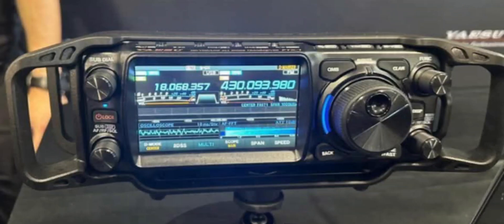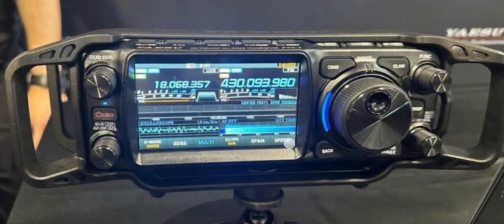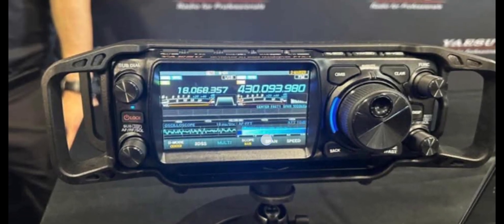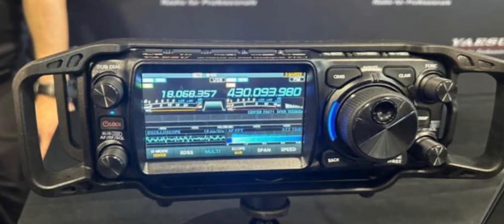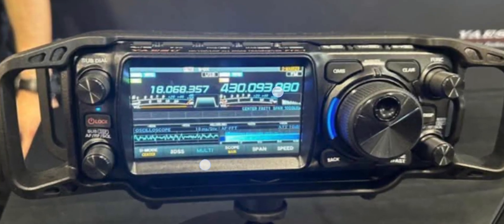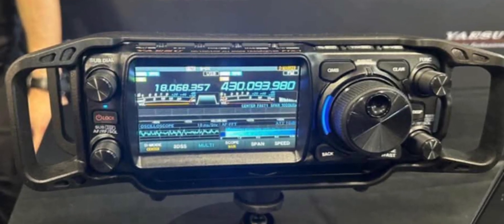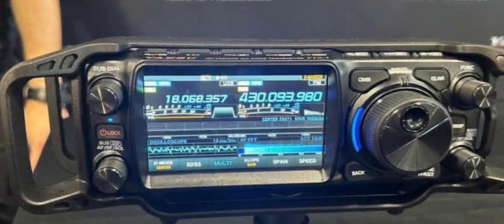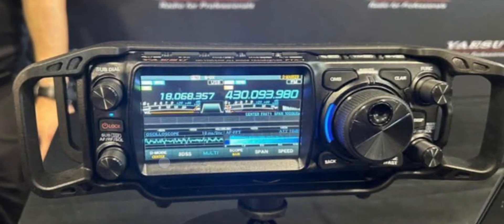Handles - Yaesu FTX-1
Yaesu FTX-1
Wimo
Ham Radio Crash Course Video